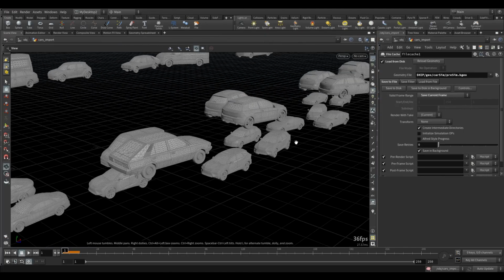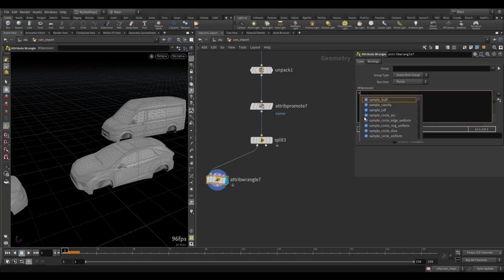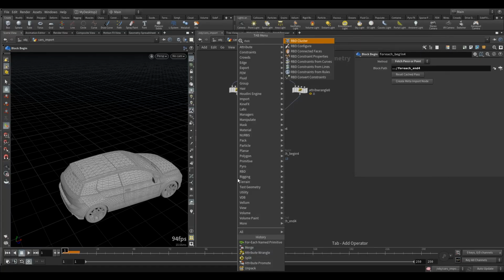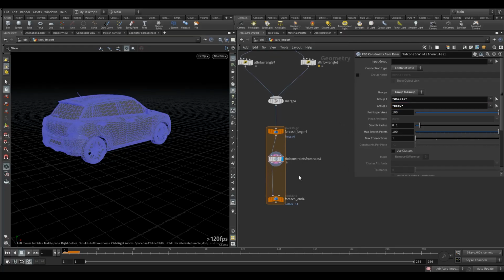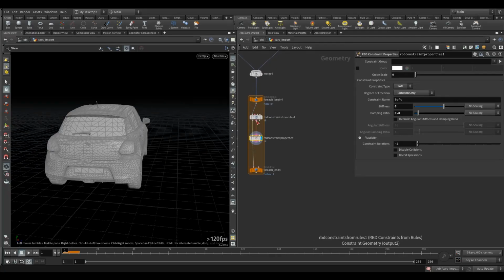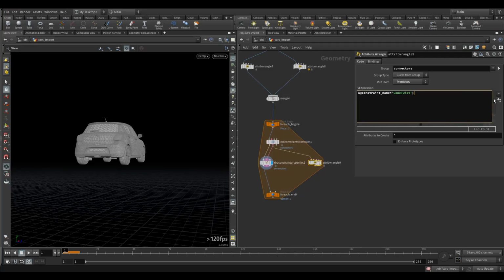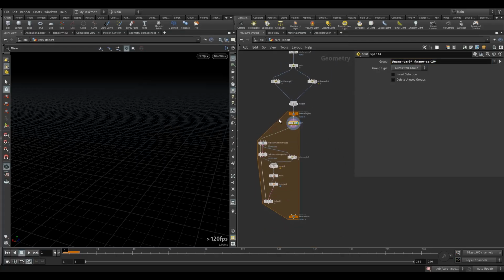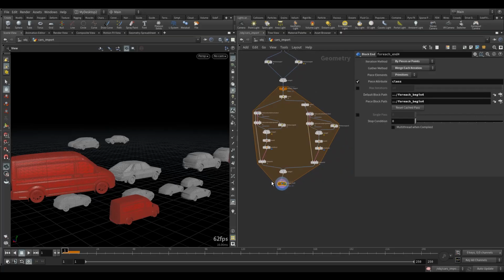week 03 11 building the constraints v1 1080p